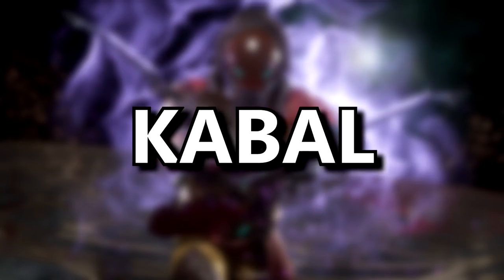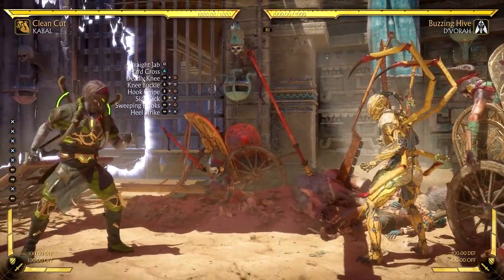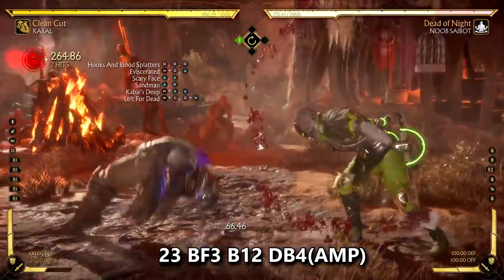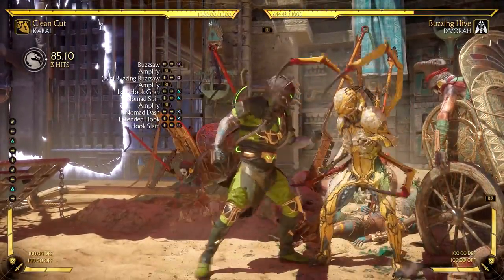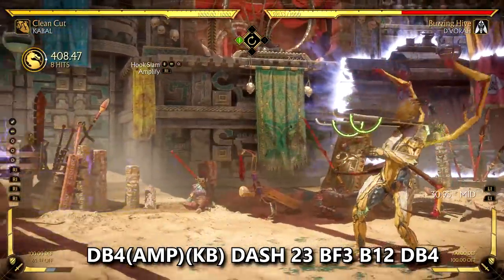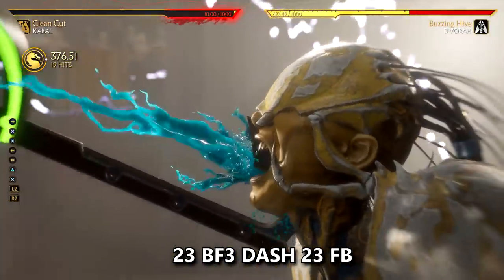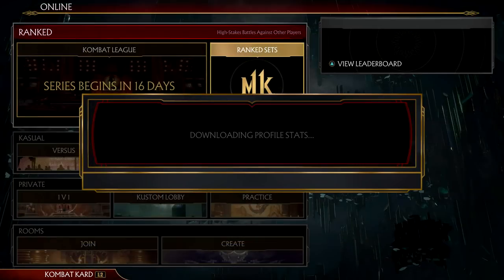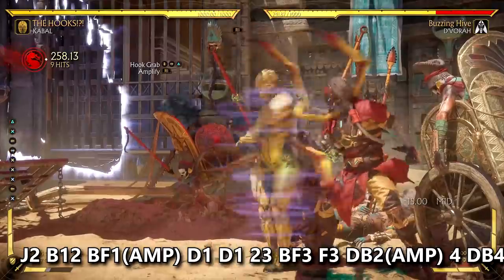How to Play and Beat Kabal in Mortal Kombat 11 | Kabal Guide Combos, Mix-ups & Custom Moves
Kabal is my new favorite character! He is especially fun in Kasual with his custom moves. But he still puts in work while in his ranked and tournament variations. Join me as we breakdown Kabals Strengths, Combos, Resets and Playstyle! In this video you will learn mk11 kabal combos, Kabal resets, how to play Kabal, kabal combo guide

Universal Combo Notations:

1 = Square or X
2 = Triangle or Y
3 = X or A
4 = Circle or B

F = FORWARD
B = BACK
D = DOWN
J = JUMP